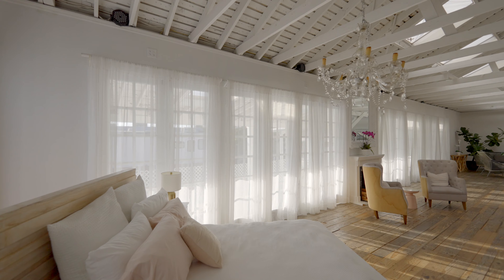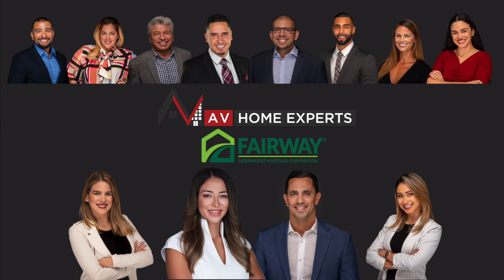4K Customer Appreciation Event - Sneak Peek at Little River Studios in Miami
The 2021 Christmas/Holiday Season is right around the corner and we would like to do something extra special for you and your family to capture the Christmas/Holiday Celebrations. Our team is once again going to host a FREE Professional Christmas Photoshoot in a stunning indoor studio that will capture some beautiful and unforgettable memories for you and your family this year!  We really do 😍 love this indoor studio, wait until you see it in person.

The studio is called Little River Studio and we will be hosting our event at their Cape Cod Barn.  It’s a classic 1880s wooden barn converted into a remarkable daylight studio. 20 skylights, original wooden floor, large sliding double doors, eight french doors on the west side opening onto a spacious skylit white porch.  It has a makeup room that we can use as a waiting area upon your arrival.  This studio has been used by many celebrities and has been part of the Miami Culture for over 20 years.  Our team will put the Christmas decor to this beautiful barn along with some additional furniture that we think you’ll love.  Thank you once again for helping us reach over 100+ 5 Stars reviews on our Google Business Page.

The AV Home Experts
Brokerage: Keller Williams Realty Miami Lakes

If you are thinking about buying or selling a home here in South Florida we can help you!!